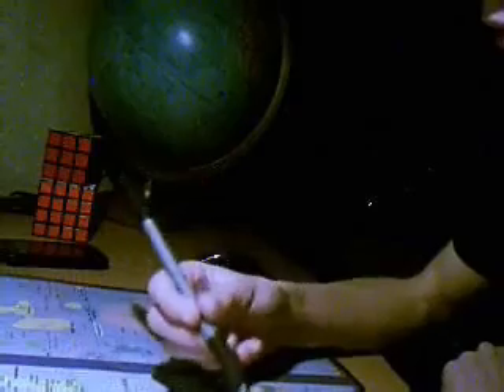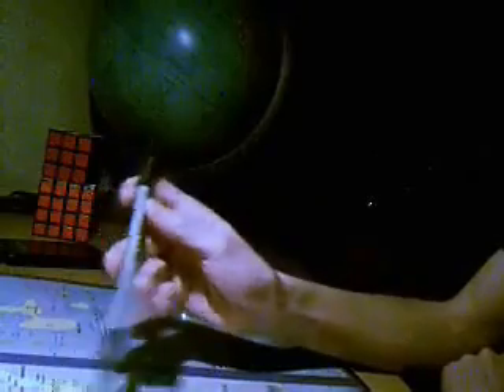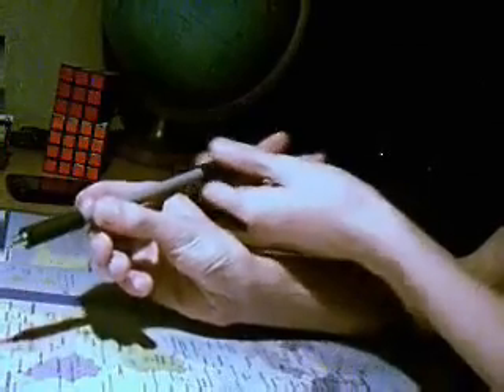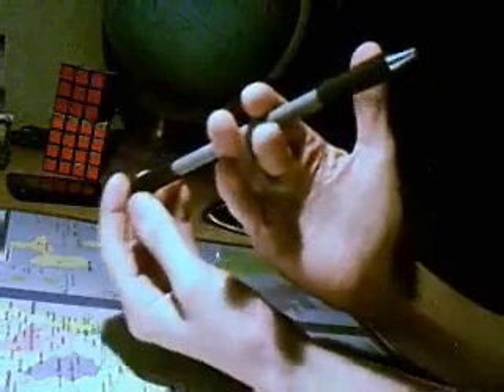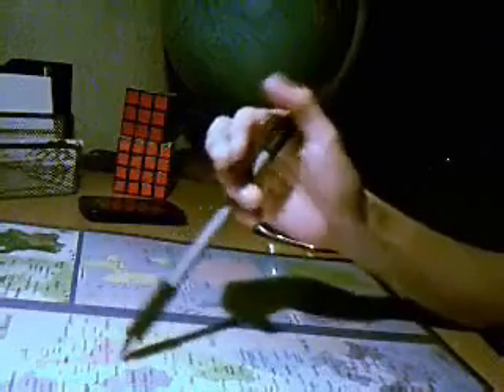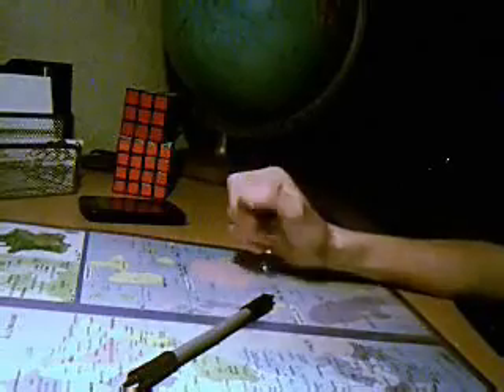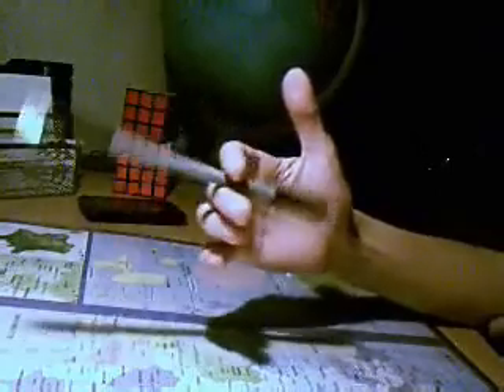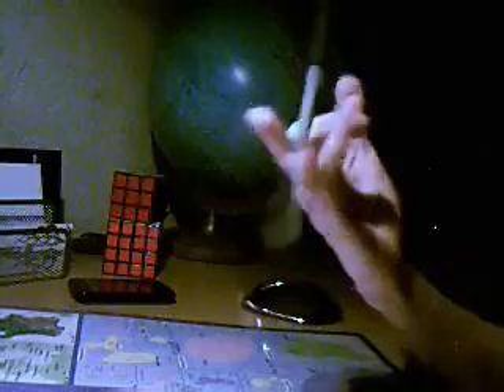Apprendre le penspinning avec Ben03100 Part 1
Dsl pour la qualité de la vidéo et pour le son ^^
J'ai du divisé la vidéo en 2 car YouTube accepte des vidéo ayant une durée max de 15 min la mienne fesait 16min ^^
Dans ma vidéo, j'utilise comme mod le grip aviaire
Si vous ne comprenez pas demandez moi je vous expliquerez.
Ce site est pas mal pour apprendre des tricks avancés :
Votez et commentez